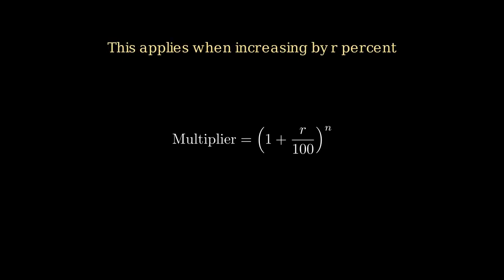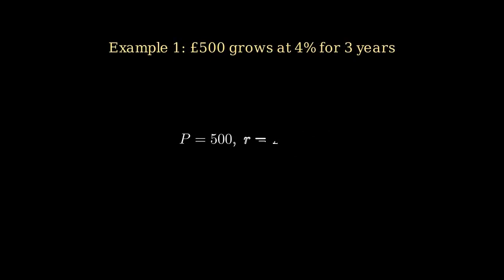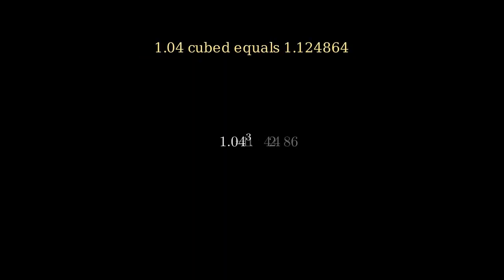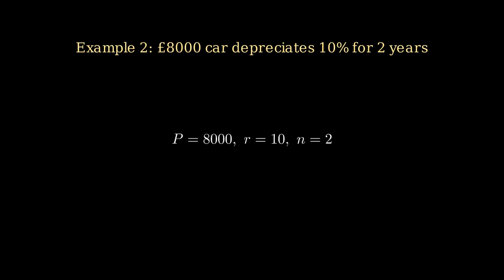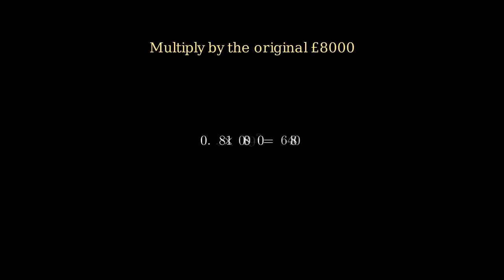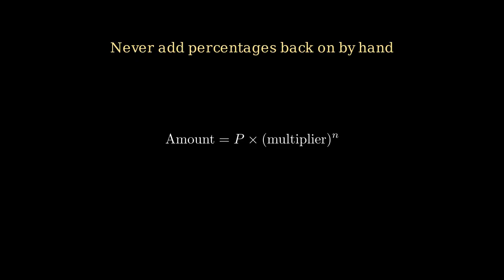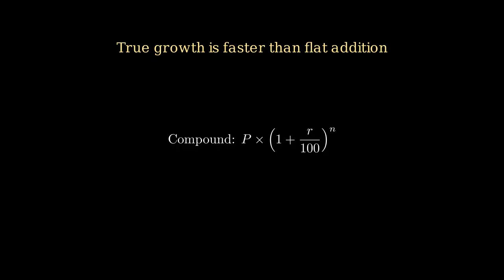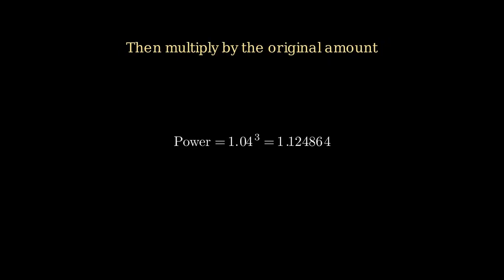Compound Interest and Depreciation: One Formula, Two Directions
Repeated percentage change uses the same multiplier formula whether a value is growing or shrinking —
only the sign inside the bracket changes. Works a compound interest example and a depreciation example
back to back using the same structure.

Part of the GCSE Mathematics (Dyspraxia-Friendly) series — Section 3: Ratio and Proportion.